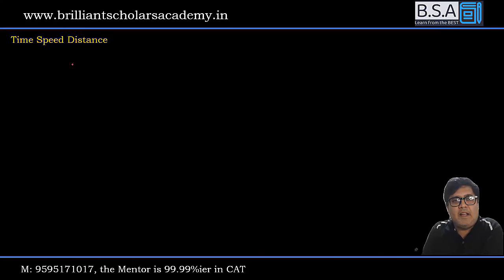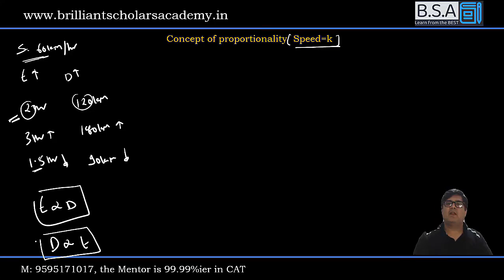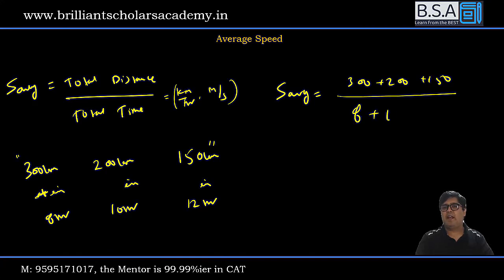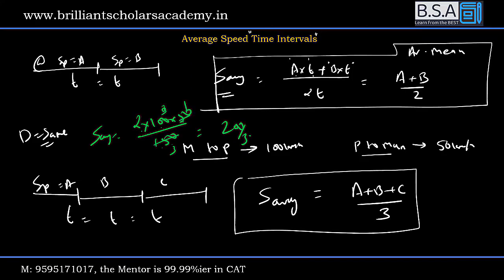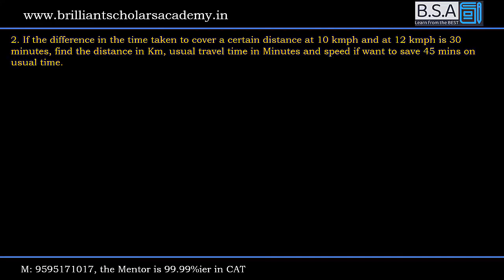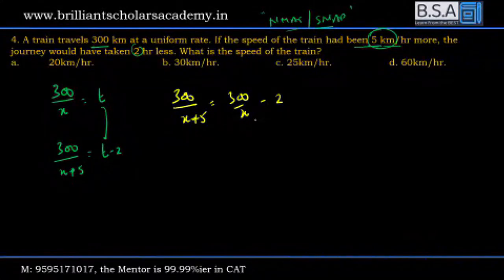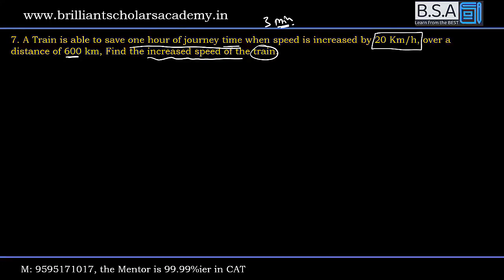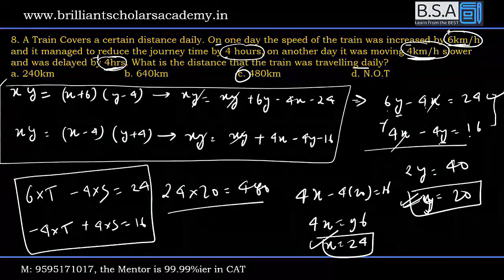38 TSD 1